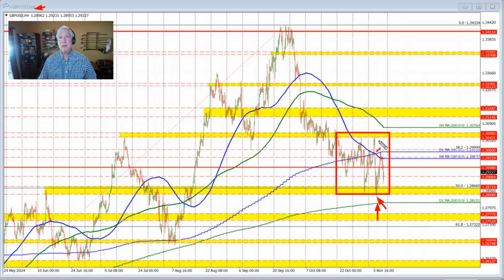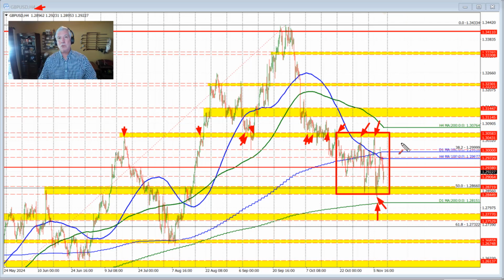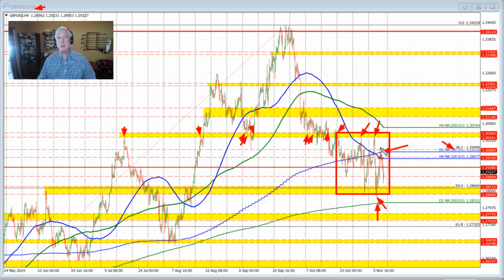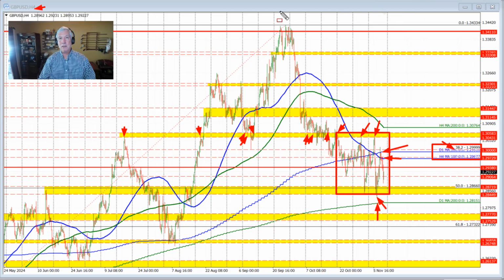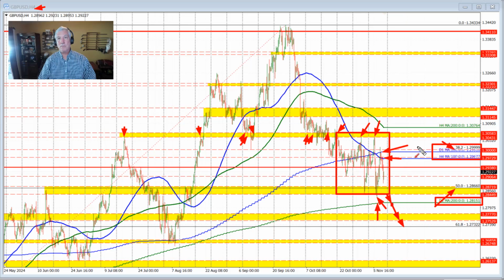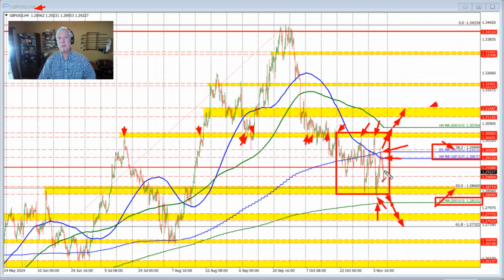The GBPUSD moves up and down with the extremes doing a good job of support and resistnce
ON the wide the GBPUSD did a pretty good job of remaining within support down near 1.2845 and resistance up to 1.3058.